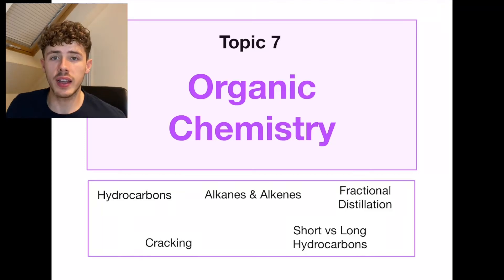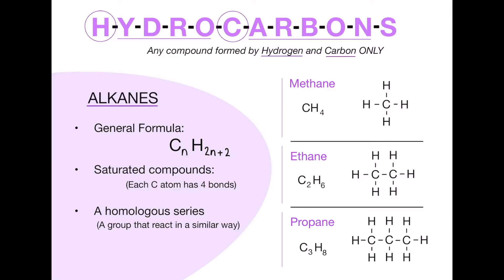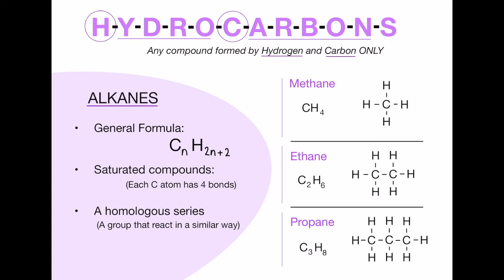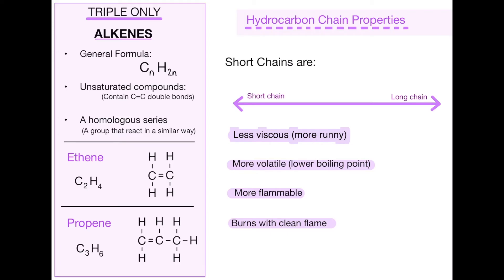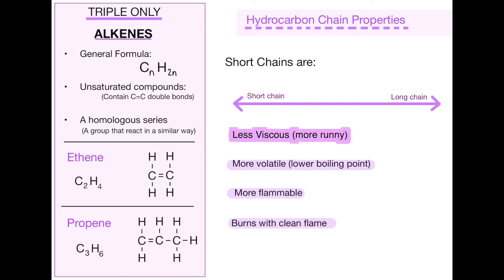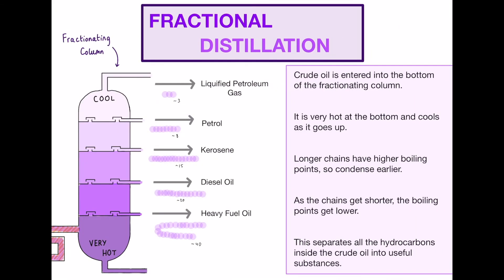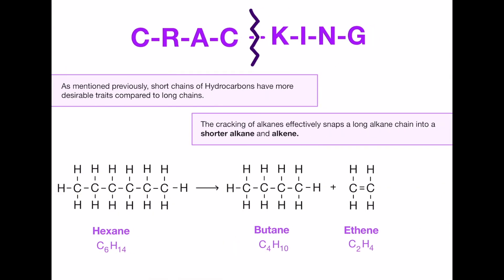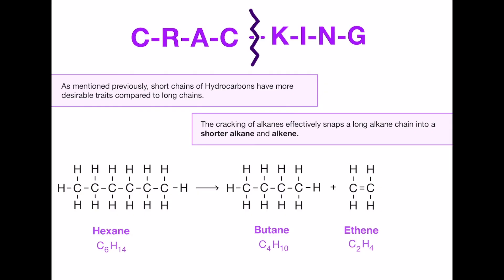AQA GCSE Chemistry in 10 Minutes! | Topic 7 - Organic Chemistry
In this video I cover the whole of GCSE Chemistry Topic  - Organic Chemistry. I have summarised everything from the textbooks down into just a few pages to save you precious time in preparing for GCSE exams.